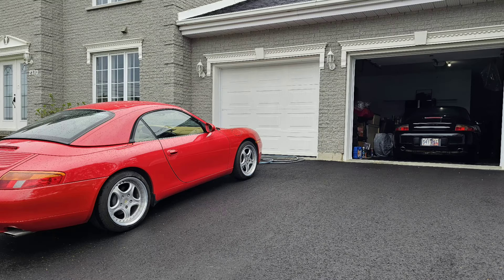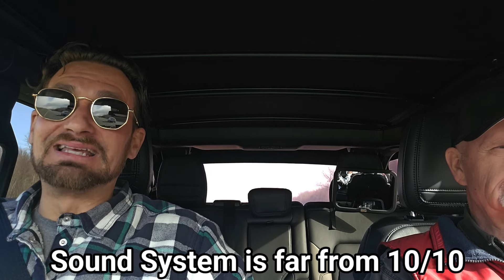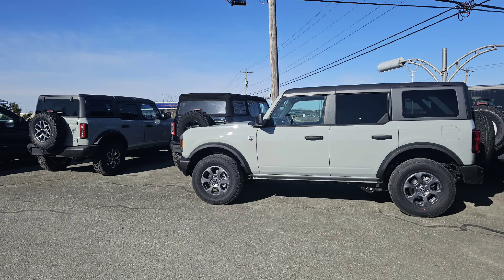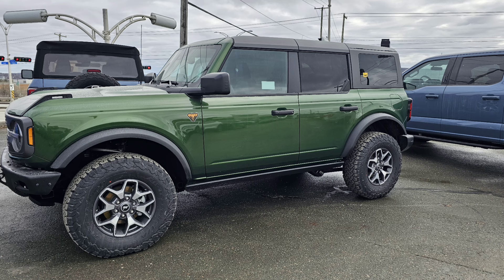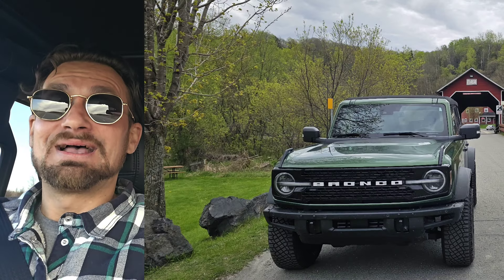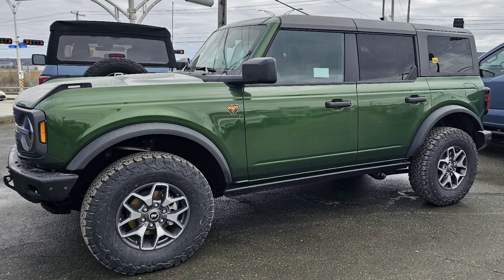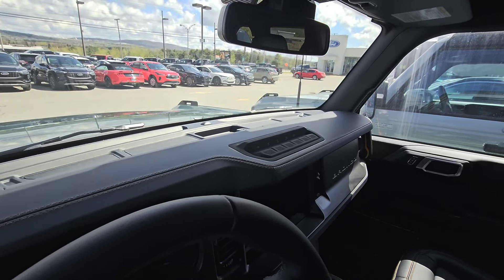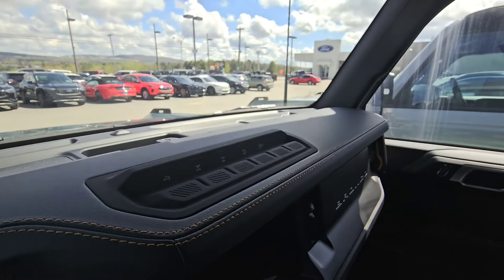Ford Bronco 2.5 Years of Ownership. Likes and Dislikes and New Interior for 2024.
We have owned 3 Broncos in almost the last 3 years and we have driven them all over the cou try, cross country and up Mountains and this is exactly what we like and dislike. Please let us know what you think fo the Ford Bronco and watch to the end to see one major 2024 Ford Bronco Upgrade that I bet you didn't know about.